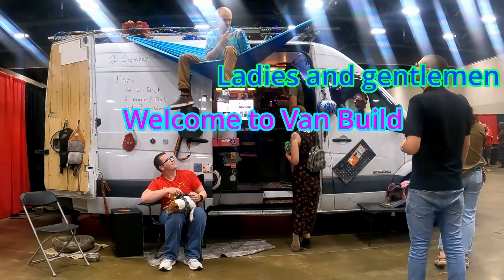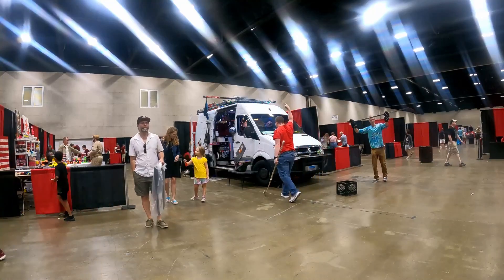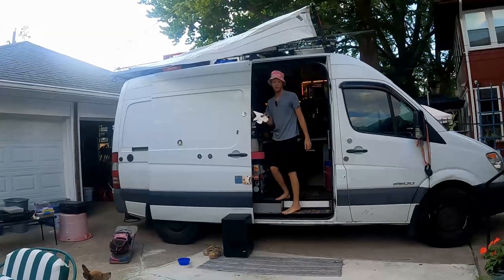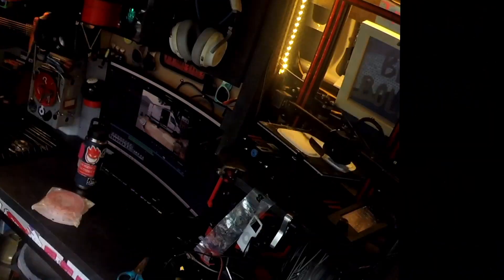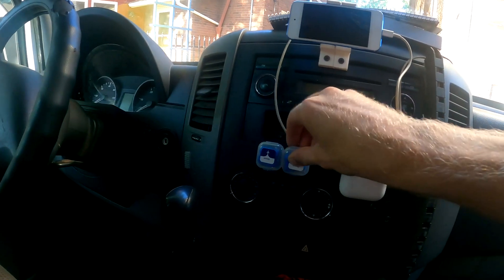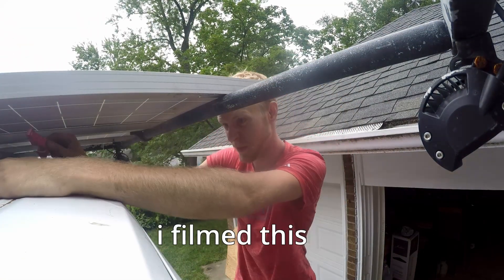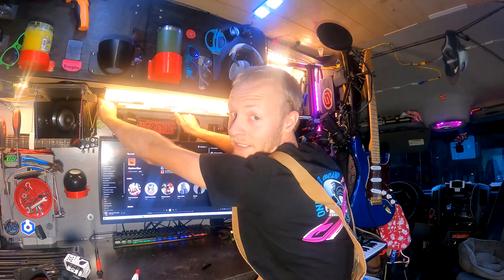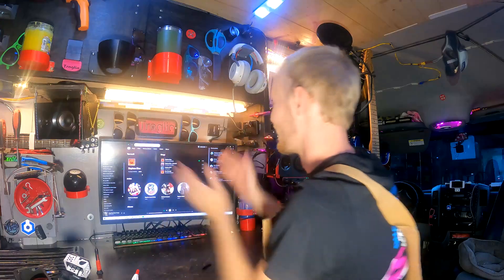Onewheel Van build Episode 7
Midwest  Makerfest!!!
Thanks to everyone who visited!